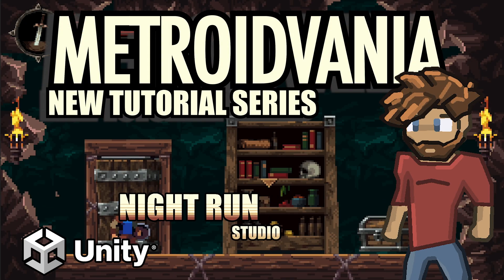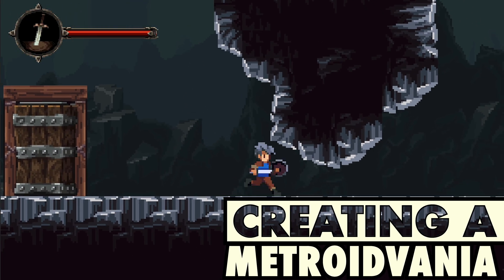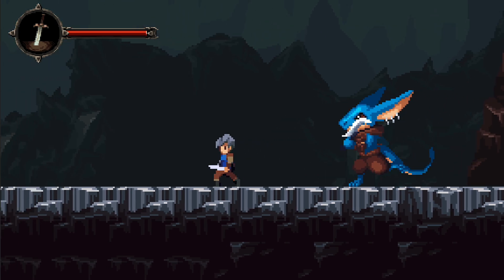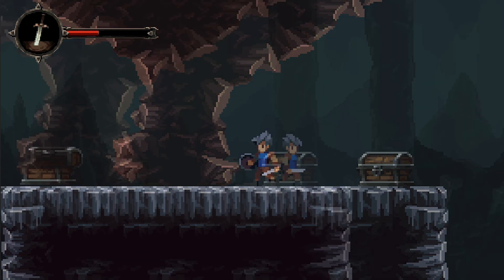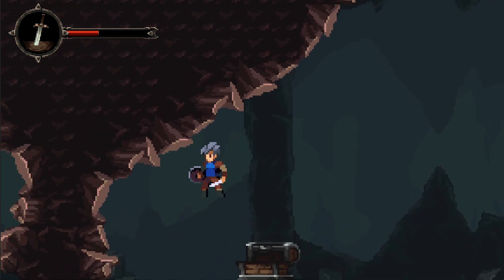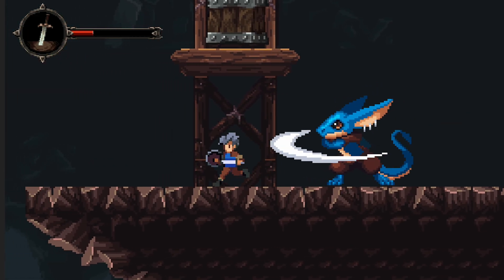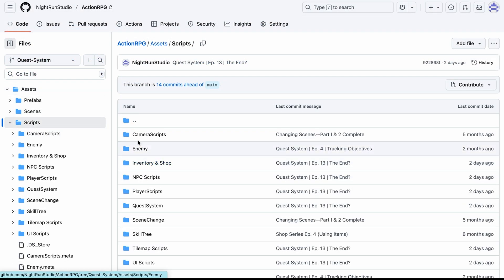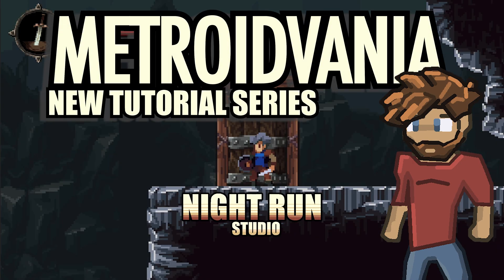Let's Make A Metroidvania in Unity! | Series Trailer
🎮Learn how to make a 2D Metroidvania in Unity! This beginner-friendly tutorial series covers player movement, tilemaps, cameras, combat, magic, and more—step by step.

✨ What you’ll learn in this series:
- Create a 2D Player Controller (walk, run, jump, crouch)
- Build levels with Unity’s Tilemap system
- Add cinematic feel with Cinemachine camera tools
- Unlock doors, treasure chests, and collectibles
- Design a combat & health system (with UI)
- Add magic spells, abilities, and upgrades
- Keep your game modular and clean using a state machine

📅 First episode drops Tuesday, August 19, 2025